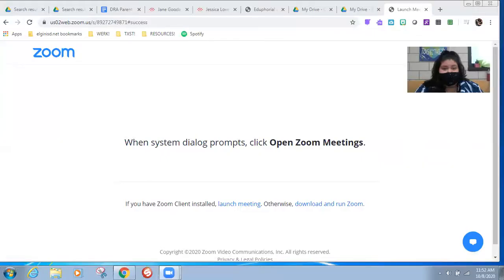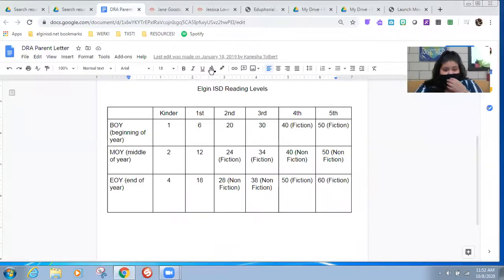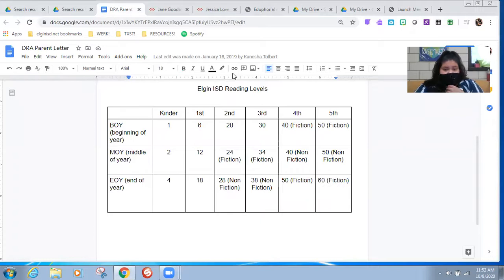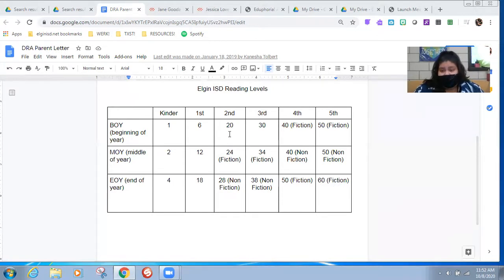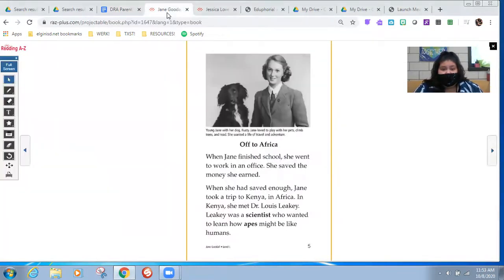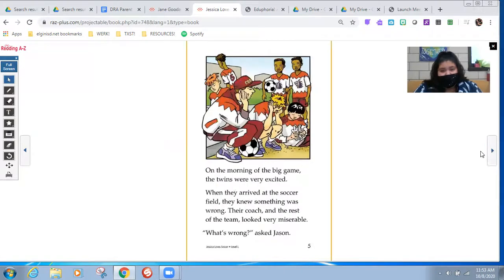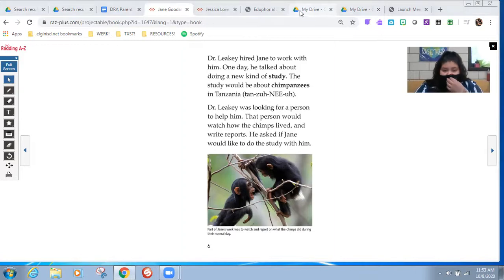Read Scores EXPLAINED!